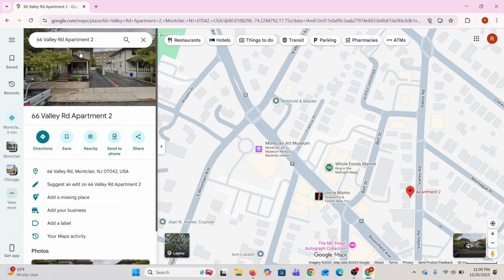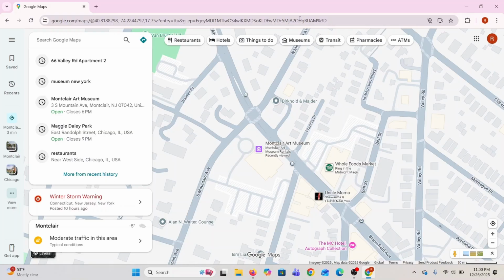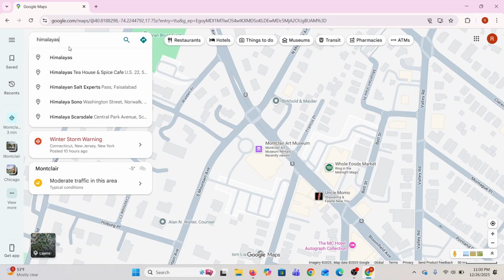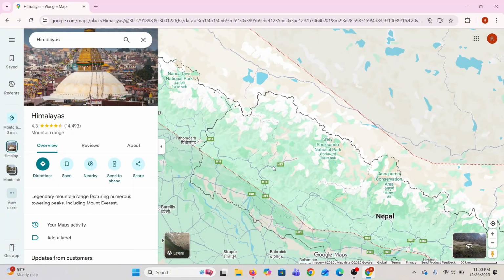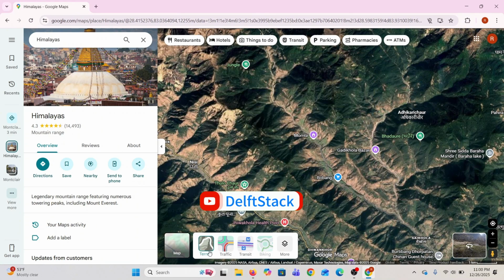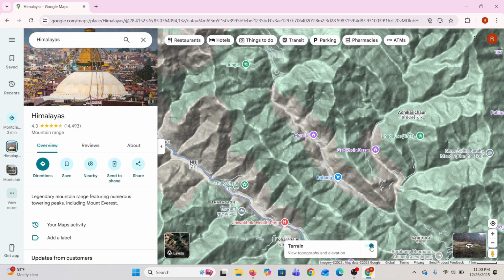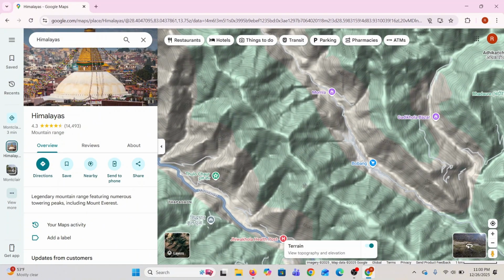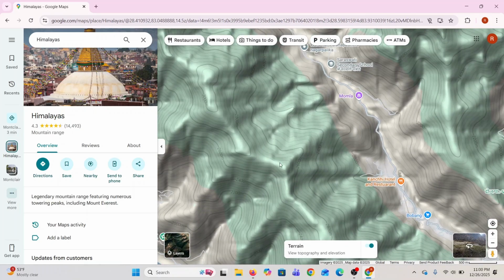How to See Elevation on Google Maps | Simple and Accurate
Want to check elevation, terrain, or height details for a specific location? In this quick and beginner-friendly tutorial, you'll learn how to view elevation on Google Maps using the built-in Terrain feature. This is useful for travel planning, hiking, research, and general location awareness.

• How to open Google Maps on desktop or mobile
• How to search for a specific location
• Where to find the Layers menu
• How to enable Terrain view
• How to read elevation lines and height details
• Tips for zooming correctly to see elevation clearly

Clear steps. No extra tools required.

⏱️ Timestamps

00:00 – Introduction
00:07 – Start of Tutorial
00:54 – Final Result and Outro

✔ View elevation and terrain details easily
✔ Useful for hiking, travel, and geography
✔ Beginner-friendly and easy to follow
✔ Uses official Google Maps features

If you want to understand the height and terrain of any location, this tutorial shows you exactly how.

Share it with someone who uses Google Maps.